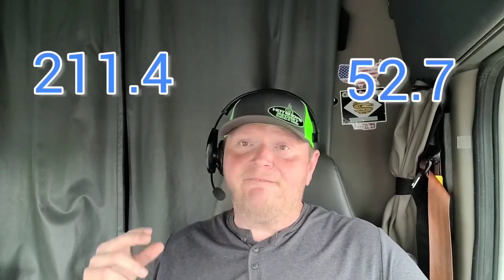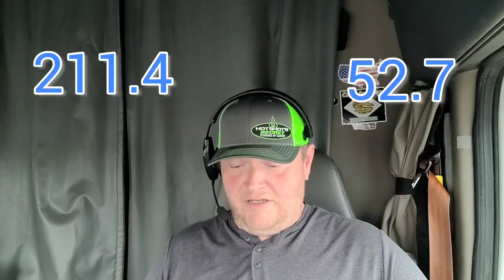Mint Mobile & Verizon Wireless 100% Real World Test by American Trucker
Improve fuel economy, stop unnecessary engine wear, and save money. Shop Hotshot Secret - Fuel and Oil additives.

Check out MyTee Products for Trucking Supplies and Gear. Use my link to save $10 on orders over $250.

Use this link to shop Amazon

Trucking,trucker,truckstop,
loadboard,
brokers,owner operator,DIY,reefer,Cascadia,Freightliner, Cummins,semi truck,CDL license,pre-trip,post-trip,
dry van,class a, Driving test,trucker news,fmcsa
Better fuel mileage,thermoking,ifta,
kenworth,emissions delete,
Reduce idling,reefer,lumpers,dot,
lease purchase,ELD,mudflap,
trucks,Getting authority,def,
dpf,lumper,comdata,efs,hazmat,
airbrake test,Peterbilt,Amazon,
fuel card,ooida,Rookie drivers,
Cdl school,dammitboy, fmcsa